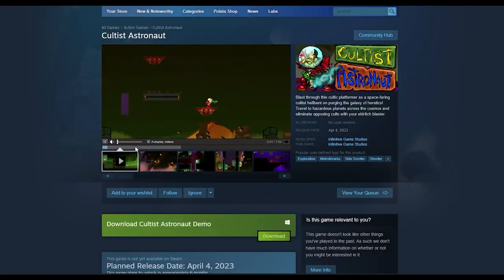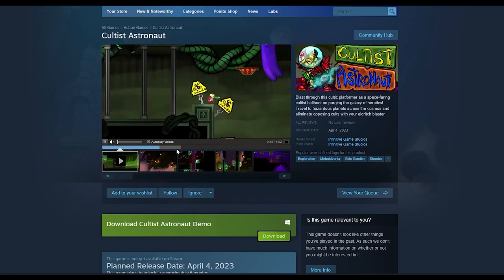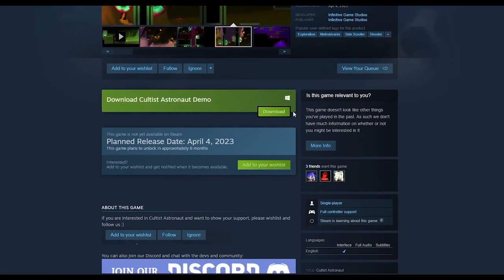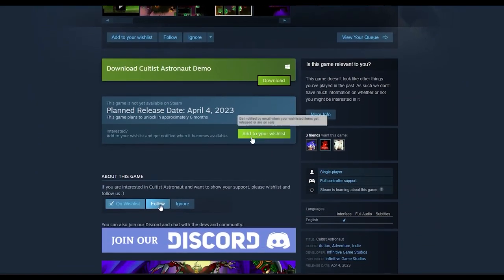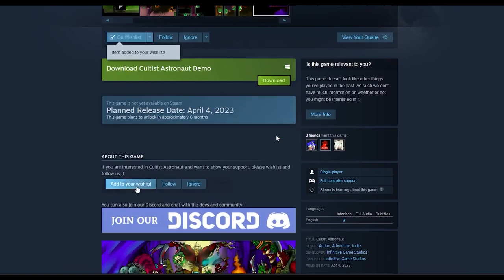Cultist Astronaut - Skinning Room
We are improving the Flayed Cathedral level in Cultist Astronaut. We are showcasing a new room called the "Skinning Room". You can imagine what the Flayed cult does to the fresh recruits... The crushing sawblade trap that spans the width of the room has been proven to remove all skin!

Cultist Astronaut is a 2D action adventure that takes place in a cult infested solar system. In this game, you can travel to different planets and explore corrupted civilizations. Your mission is to destroy opposing cults and unify the universe under the old gods!